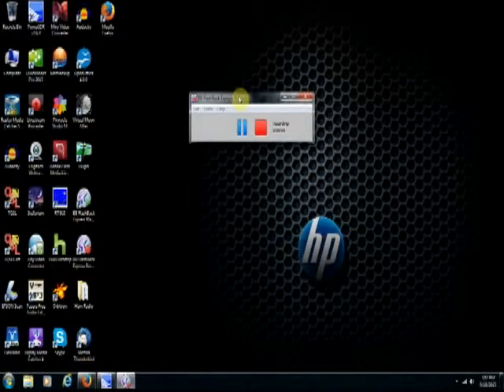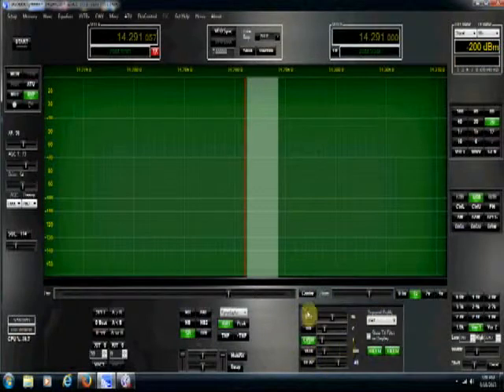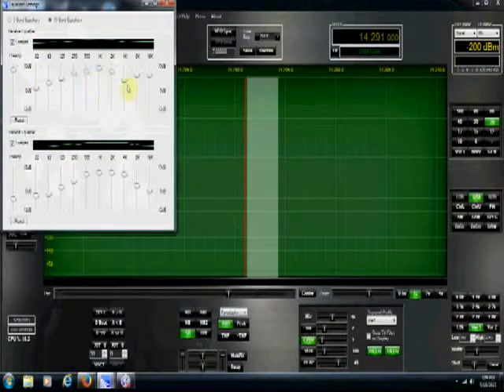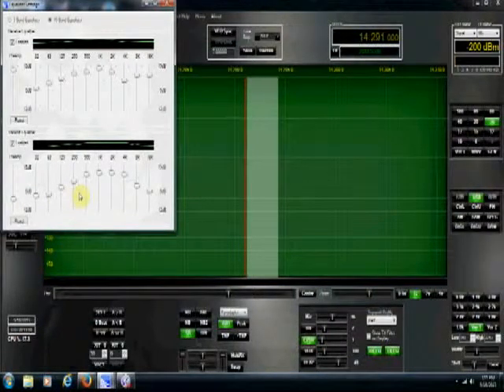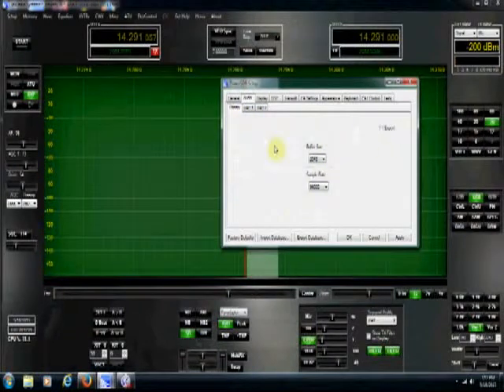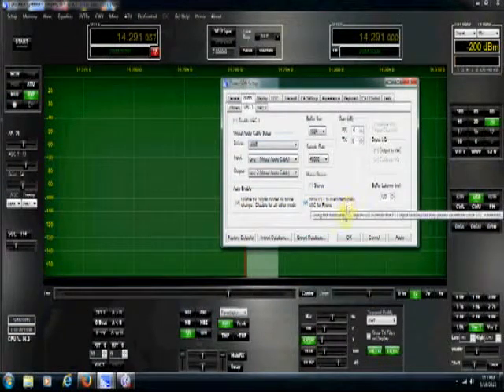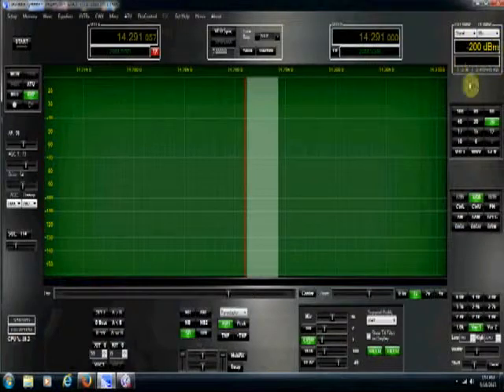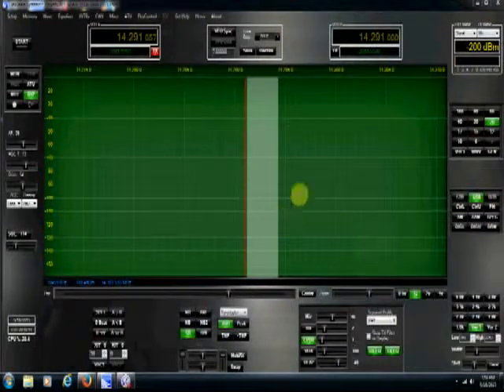Flex 3000 SDR Audio Settings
TelescopeMan shows the audio settings he uses on the Flex 3000 radio with a Heil PR 781  microphone. The Flex equalizer settings are also shown in the video.